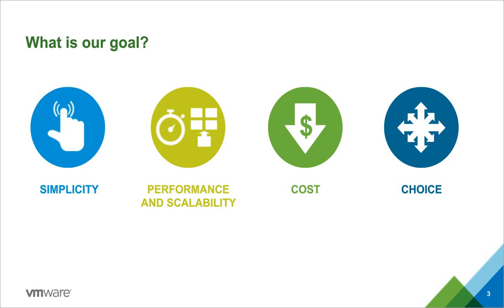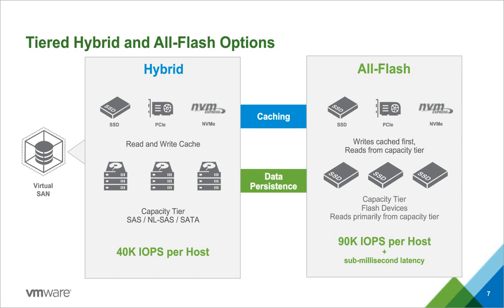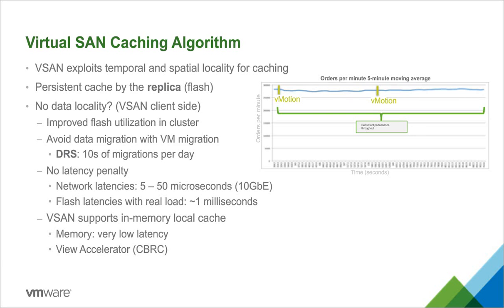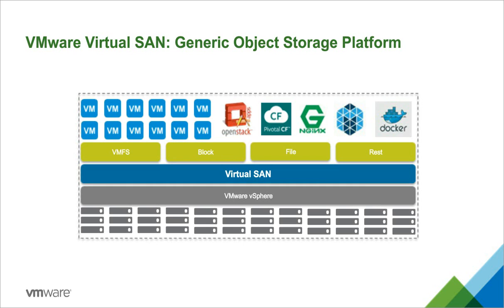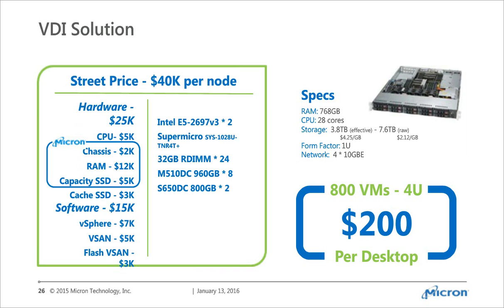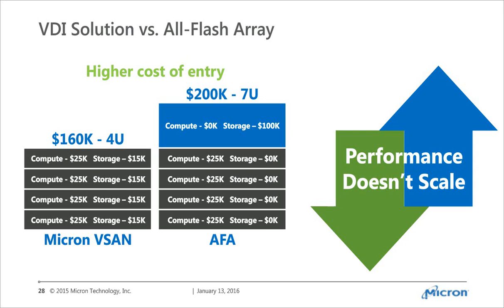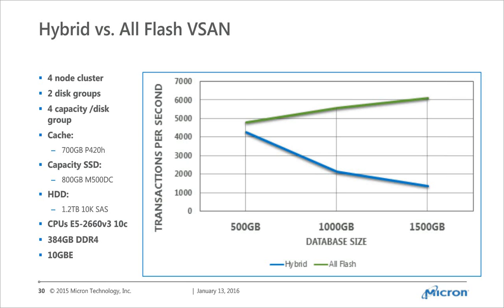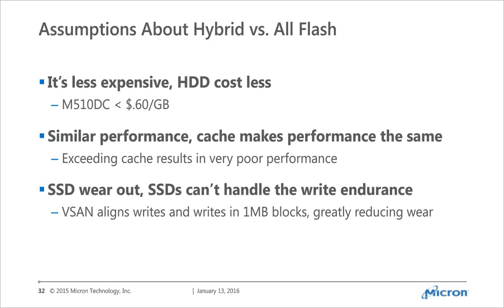Under the Hood of an All-Flash VSAN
Take an in-depth technical look at VMware Virtual SAN 6.1 using all-flash storage with John Nicholson (Senior Technical Marketing Manager at VMware) and Jason Massae (VMware Architect at Micron). We’ll go over the architecture, operations, and benefits of this high-performance storage machine.